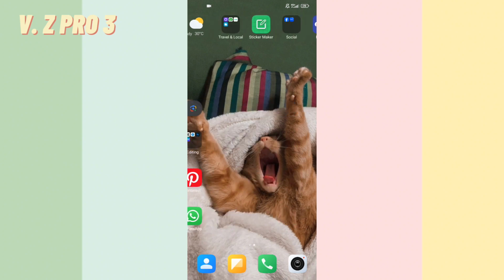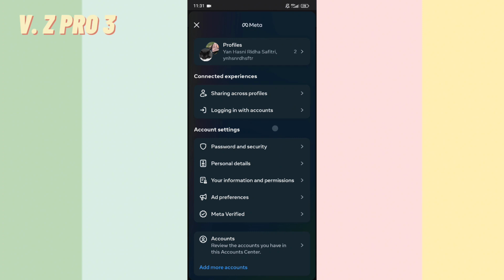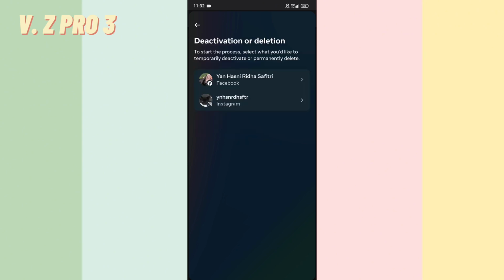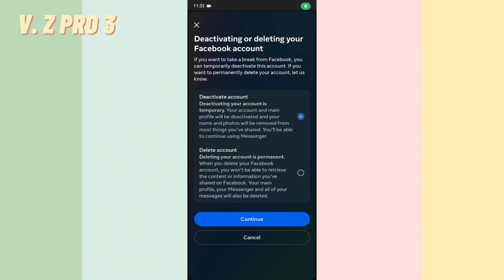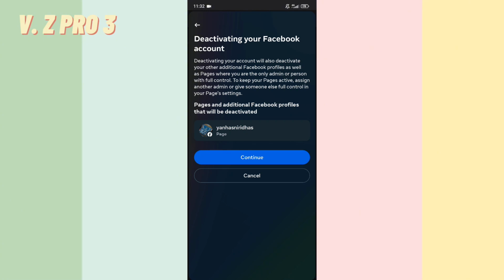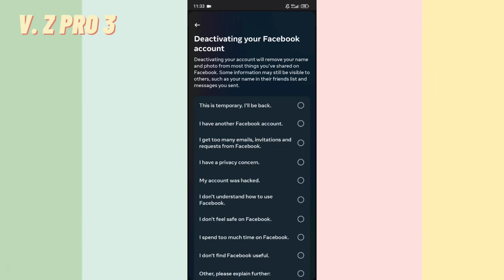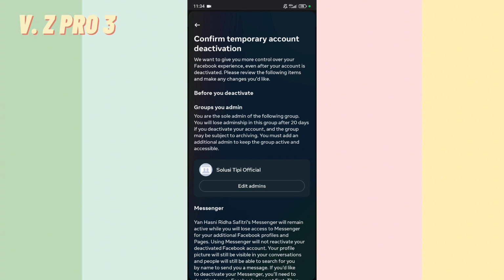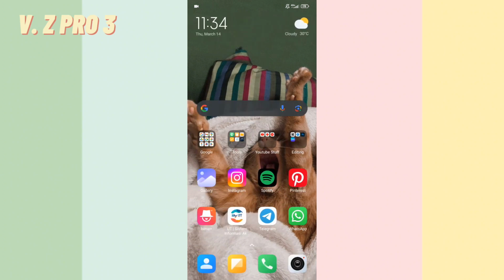How to Deactive Your Facebook Account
If you're considering quitting Facebook, it's important to decide if you want to temporarily pause or permanently erase your account.

If you just want to take a break, try temporarily deactivating your account. You'll basically be hiding your profile without erasing any of your old posts. If you want to quit Facebook for good, you'll need to delete your account.